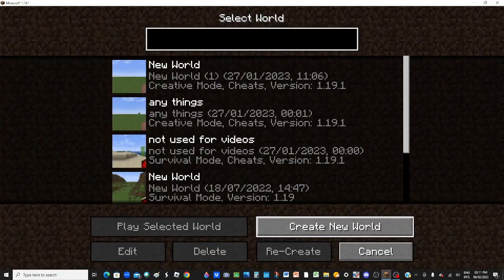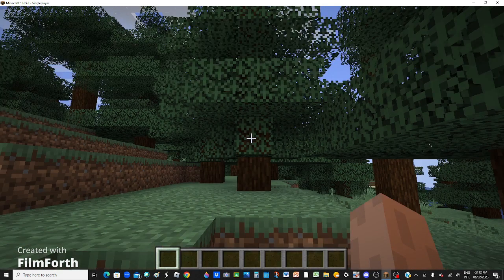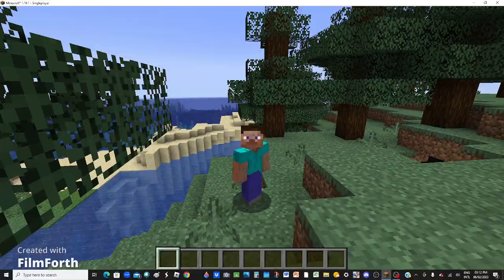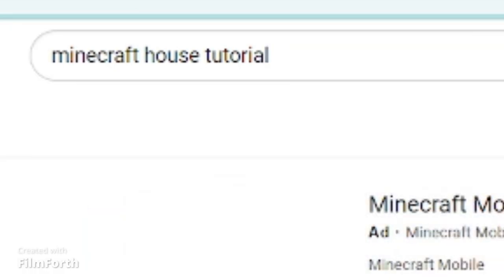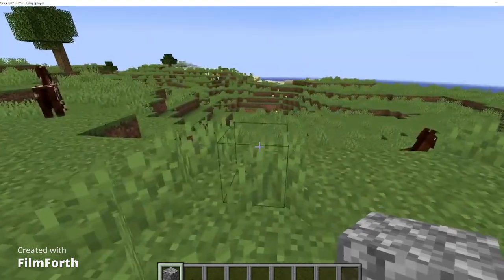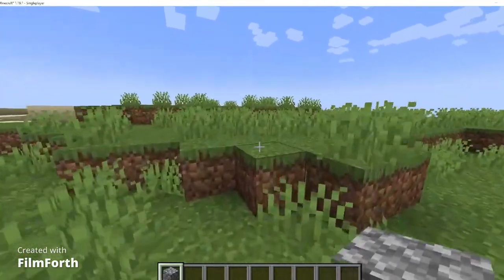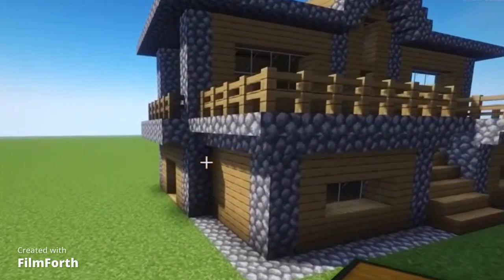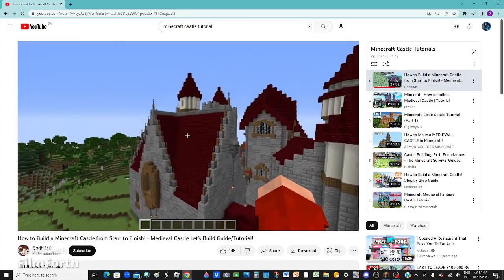Minecraft Building Tutorials Be Like...